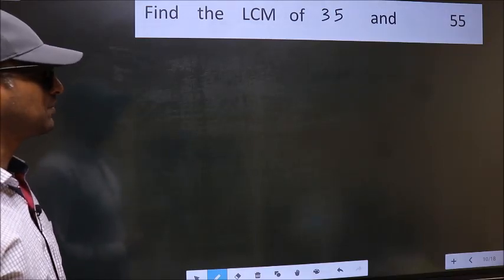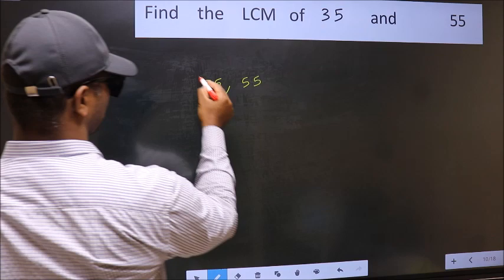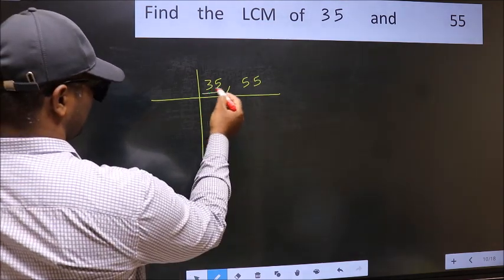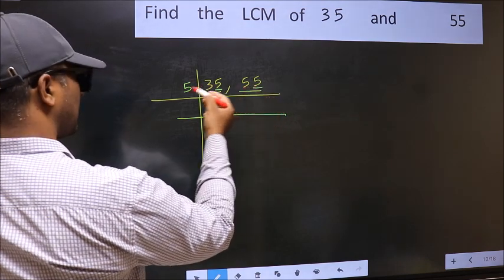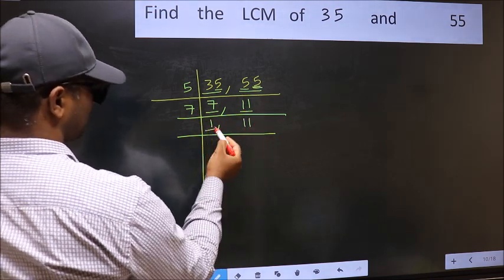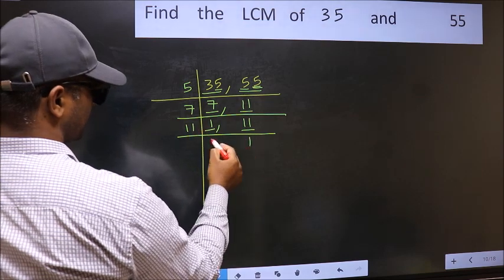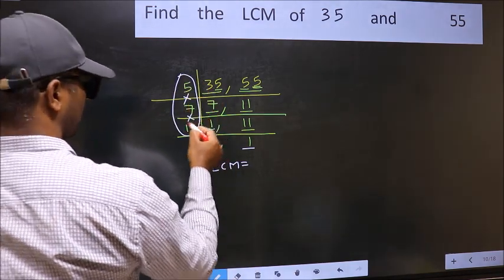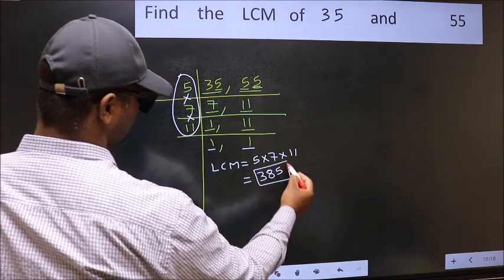LCM of 35 and 55